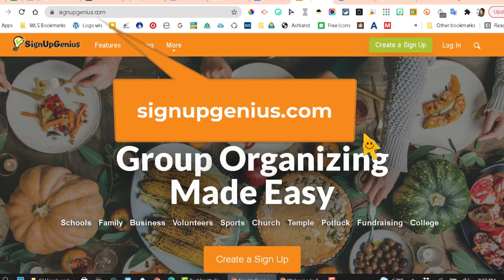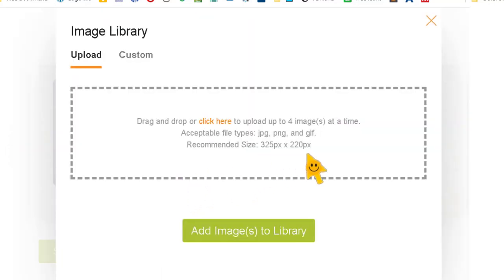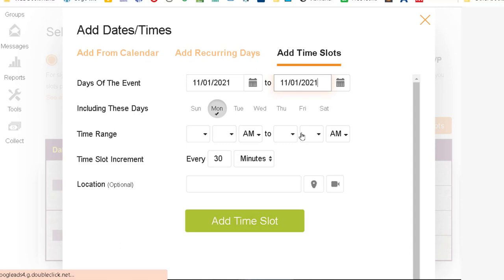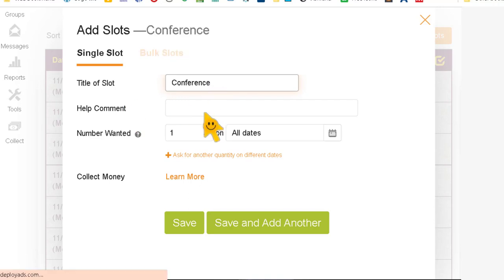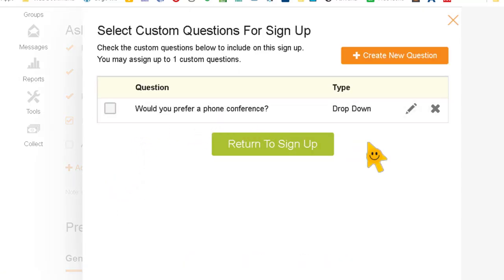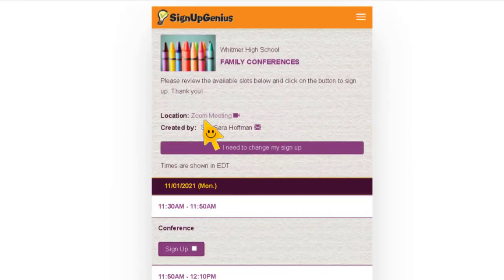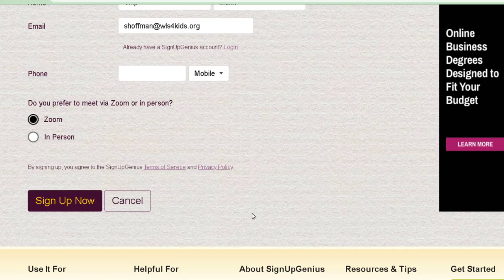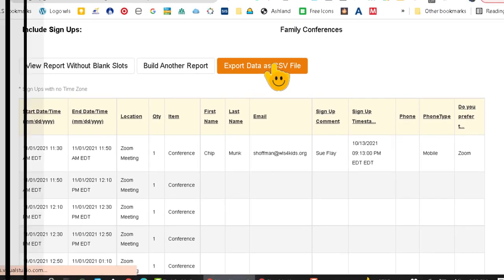Scheduling Your Conferences using Sign Up Genius 2021-2022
In this video I will show how to use the free version of Sign Up Genius to schedule your conferences. This year, you may have a mixture of Zoom and in person conferences.
I was playing around with customization feature in themes and I added our new WLS logo to my Sign Up and it looked really cute.

Table of Contents:

00:00 - Introduction
00:43 - Register for an account
02:07 - Design
05:12 - Time Slots
07:08 - Add Zoom Link
10:51 - Settings/Questions
15:17 - Publish
19:59 - Run Reports